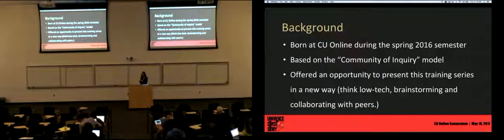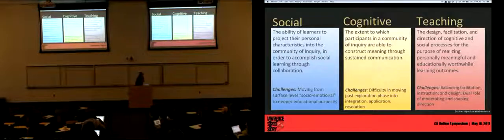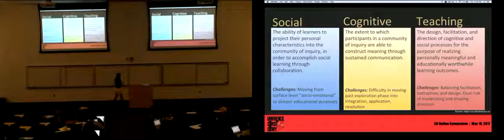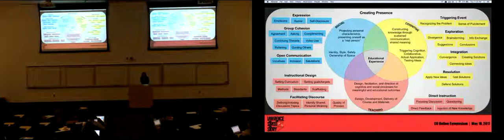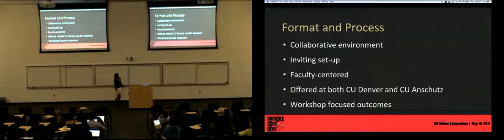CU Online Spring Symposium- Teaching Presence